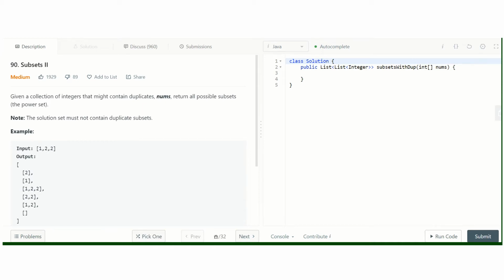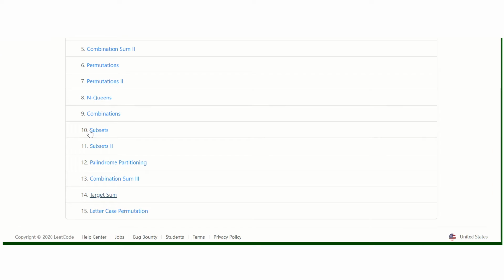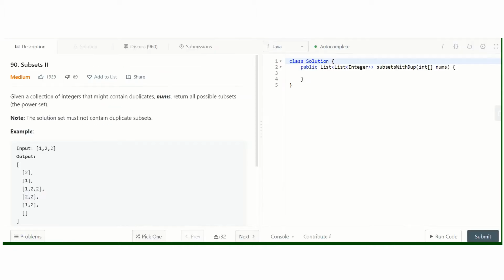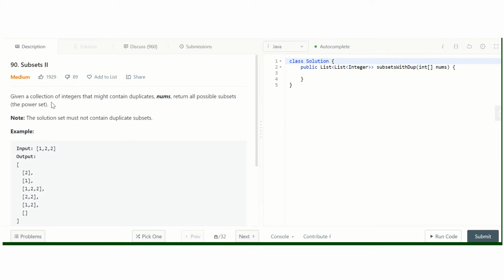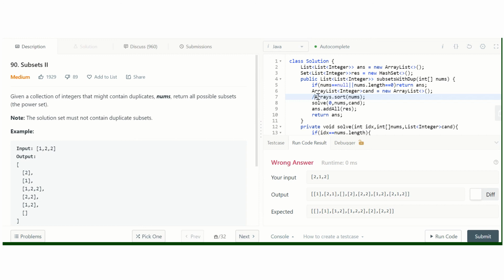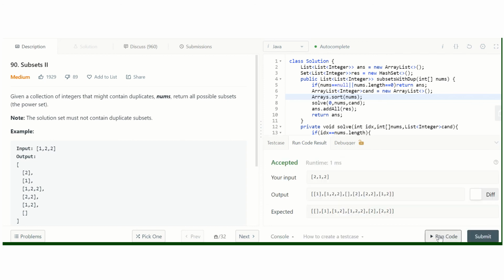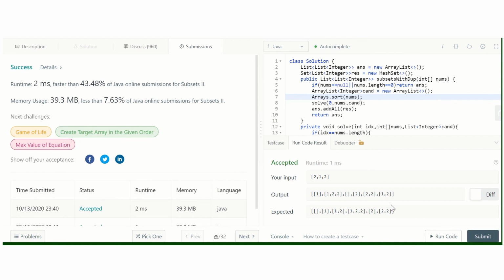90. Subsets 2 || LeetCode || Backtracking || Latest Amazon Interview Question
Hey Guys,
Hope you will Find the the solution  "90. Subsets 2 || LeetCode || Backtracking || Latest Amazon Interview Question || Competitive Programming " from LeetCode helpful at my channel InterviewPrep helloWorld.

10. 1235. Maximum Profit in Job Scheduling  || LeetCode || Competitive Programming || Hard Problem
|| LeetCode || Backtracking || Google Interview Question || Competitive Programming " from LeetCode helpful at my channel InterviewPrep helloWorld.